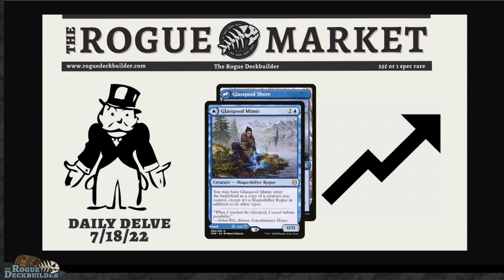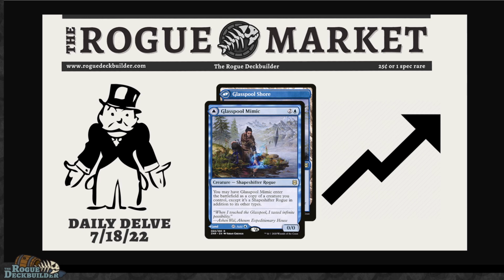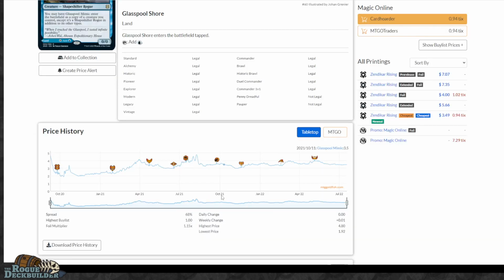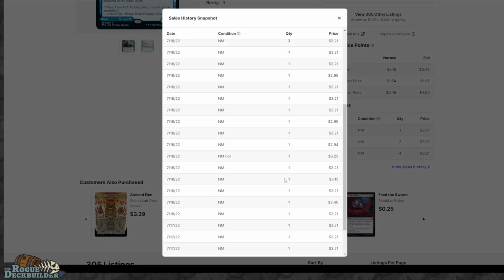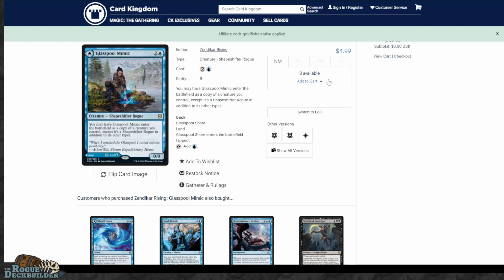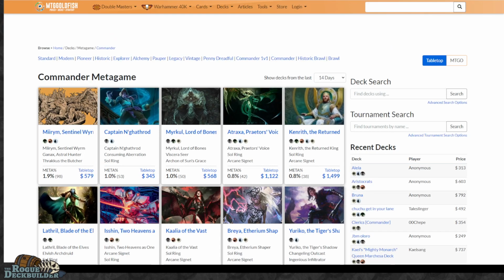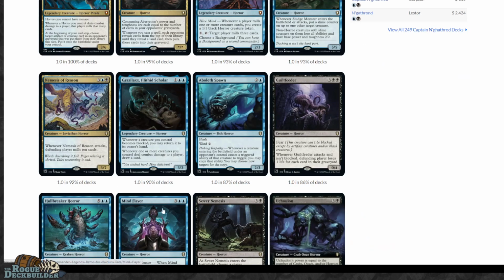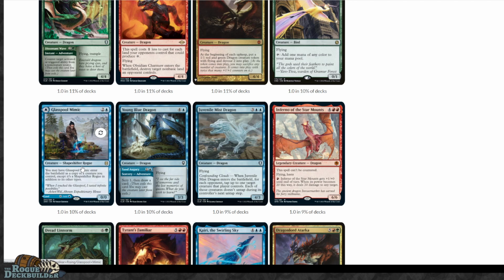The Daily Delve #23: Glasspool Mimic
Glasspool Mimic is a versatile clone that can justifiable be run in any blue tribal or creature oriented commander deck!

In Depth Financial Analysis for Magic the Gathering!